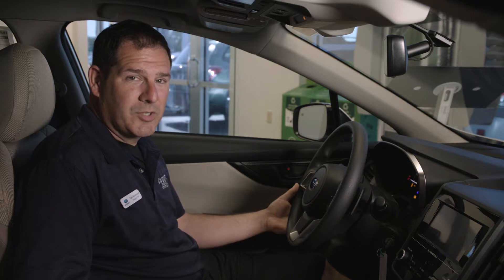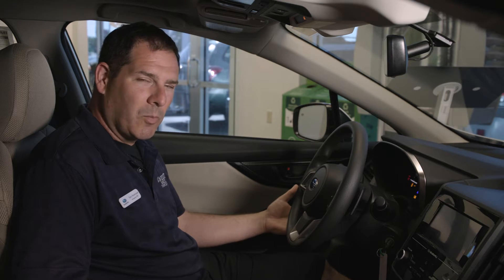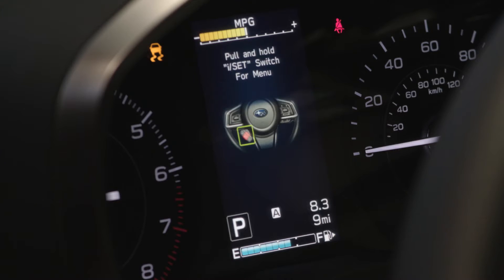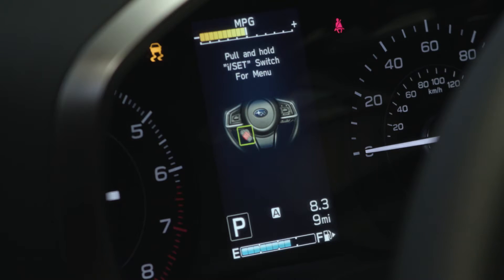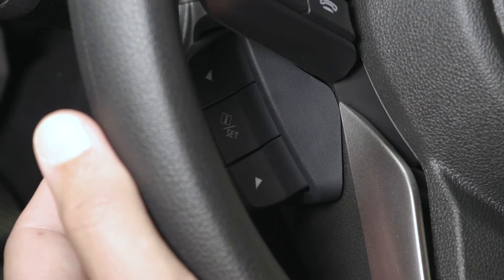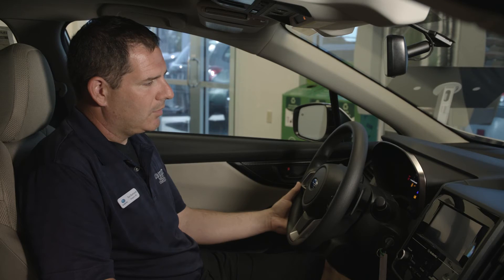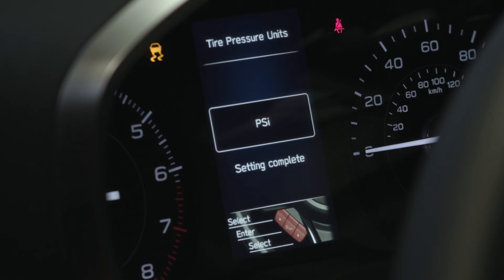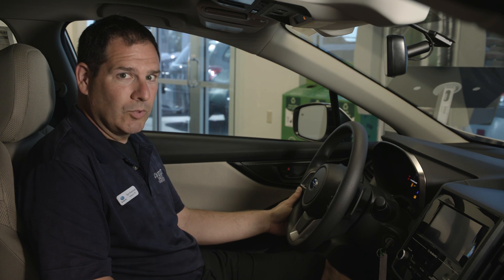How to Change kPa to PSI in a Subaru Impreza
Tom Redmond of Conley Subaru demonstrates how to change the display from kPa to PSI in a Subaru Impreza.